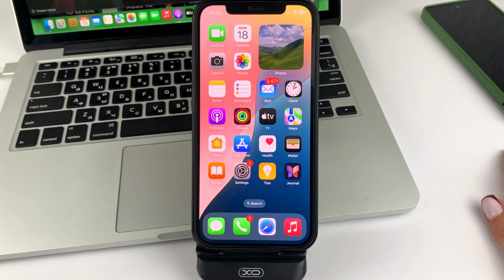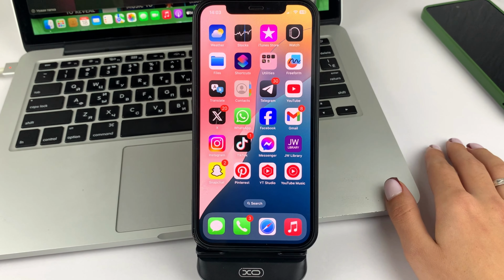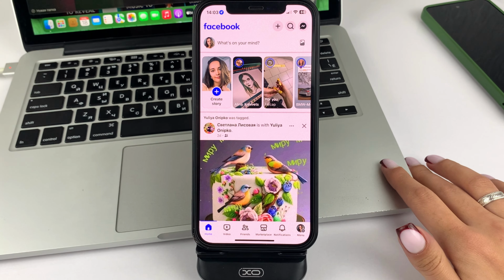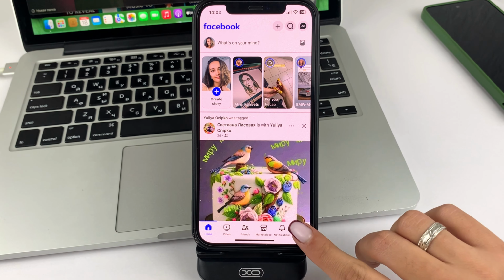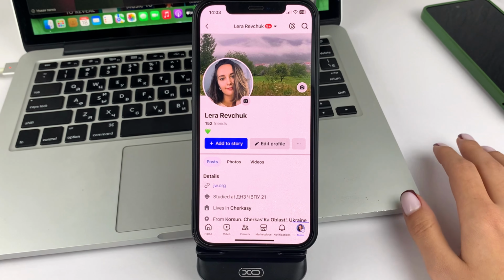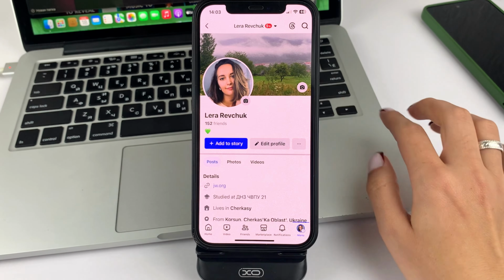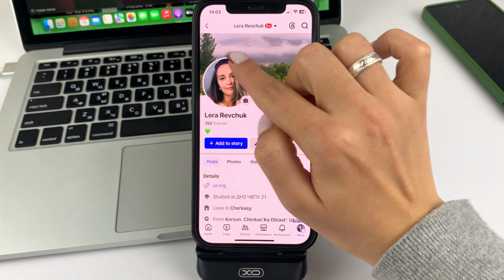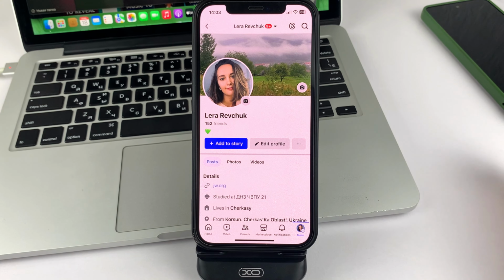How Remove Note On Facebook Profile - Full Guide